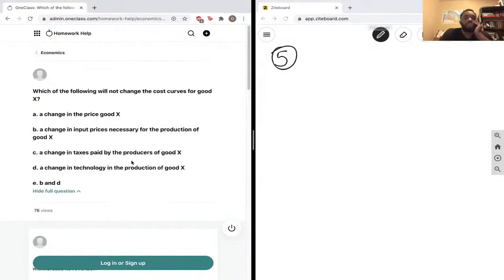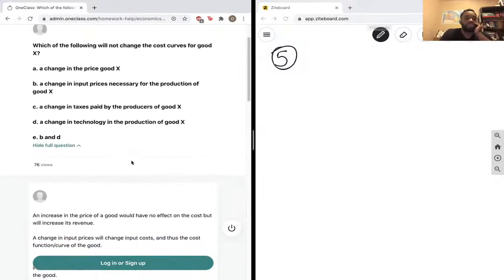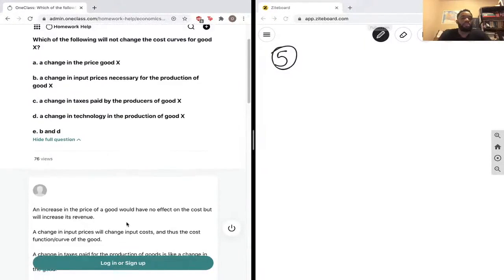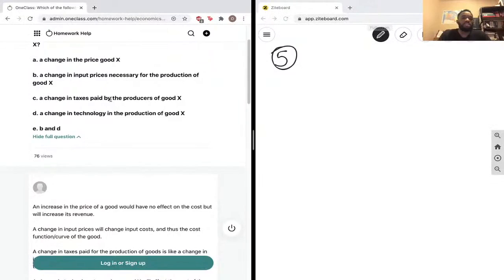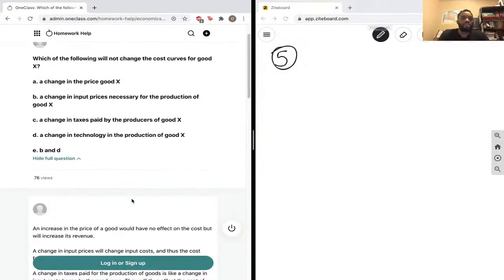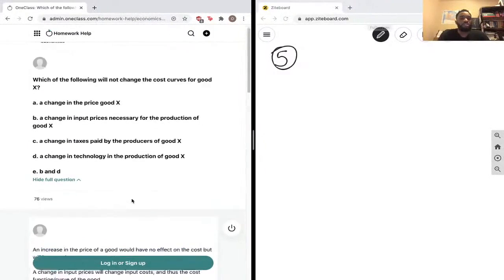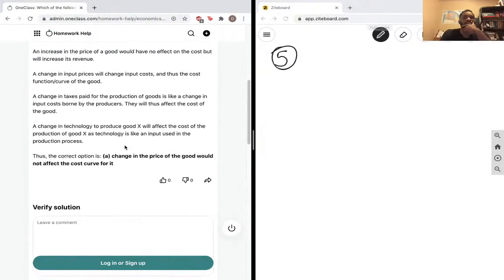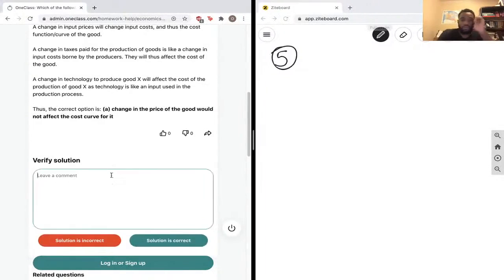Which of the following will not change the cost curves for good X? a a change in the price good X b